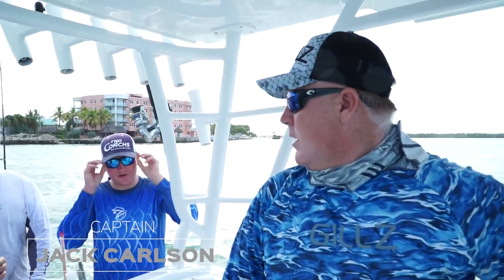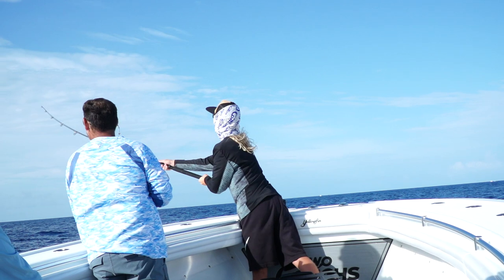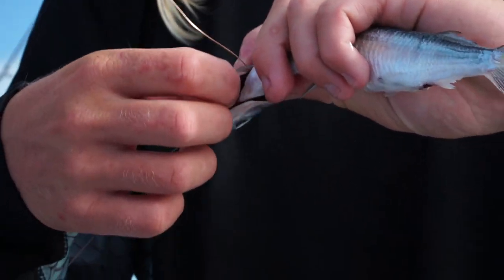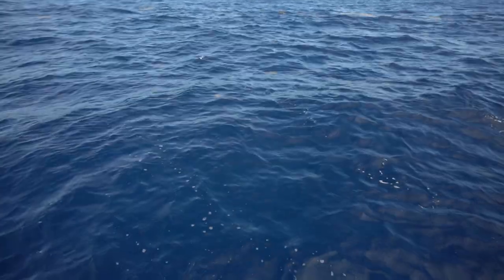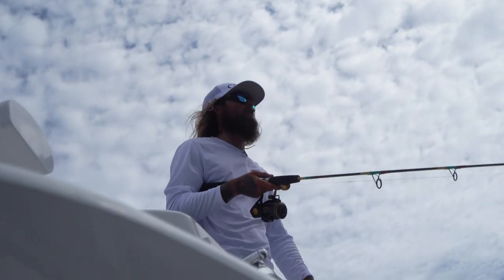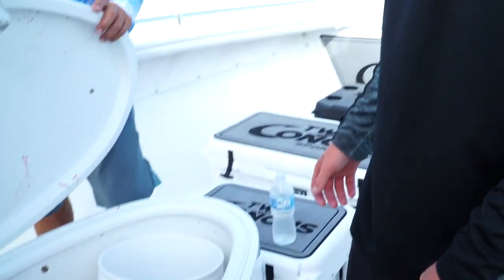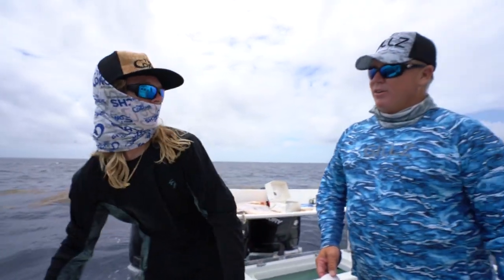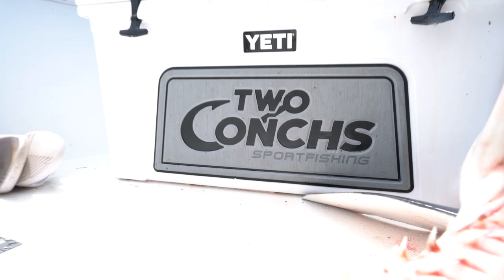How-to catch MAHI-MAHI and a MAKO SHARK offshore in the FL Keys | Two Conchs Online TV/Episode 1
Join the Two Conchs Sportfishing TV team in the Florida Keys for the June 2020 Fish Camp. On this webisode you'll learn the best tactics for catching dolphin/mahi-mahi in the Florida Keys. Also, the end of the webisode holds a surprise...a MAKO SHARK.